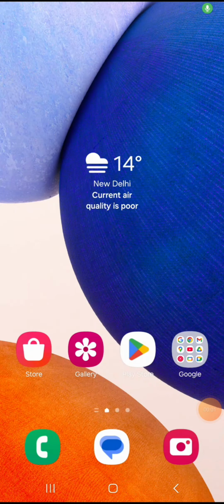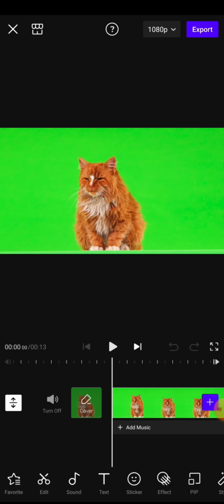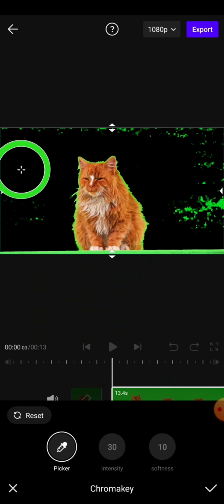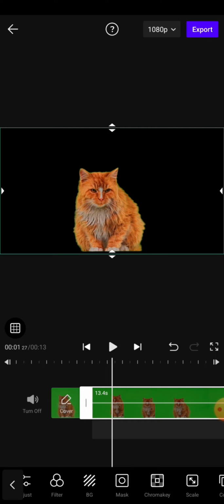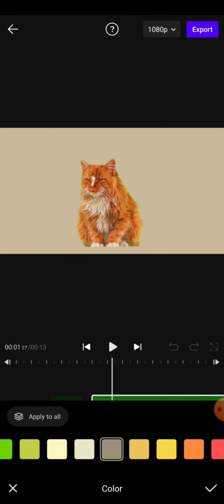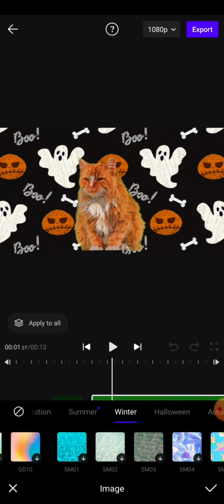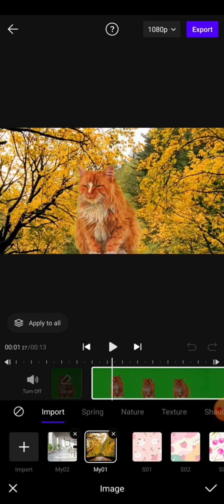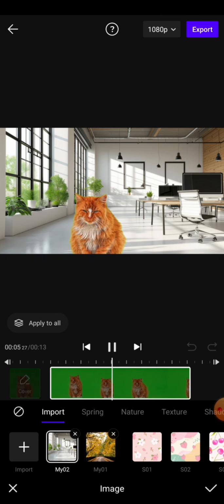How To Change Green Screen Background In Vita Video Editing?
If you want to know how to change green screen background in vita video editing on iPhone or Android, this tutorial is for you. First of all, you should have a plan green background video to change its background to the desired color or image.

How to change green screen background in vita video editing, Chroma Key in Vita, BG in Vita, How to change green screen background in vita video editing android